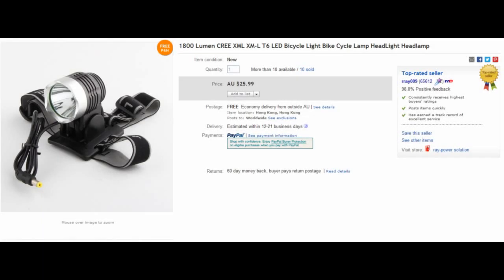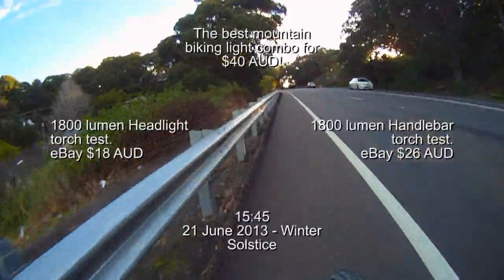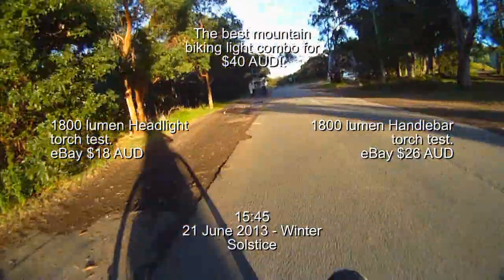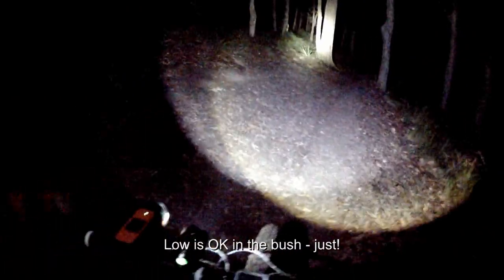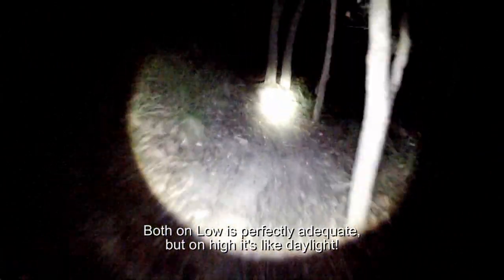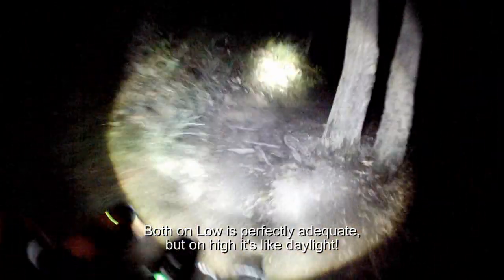Mountain Bike eBay CREE XM-L T6 1800 Lumen LED Headlight and Handlebar torch Combo = brilliant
An ebay bargain! $40 AUD for an CREE XML T6 1800 Lumen LED Headlight and 1800 lumen Handlebar Combo. Both lights flat out run for about 40 minutes on high and at least 31/2 hours on low power. Both have flash mode. The headlight has a rear red LED as well (useful for road riding).  See my other Cree LED XML T6 review.